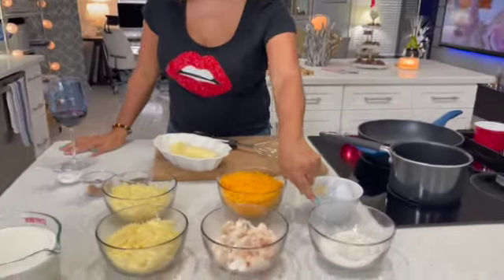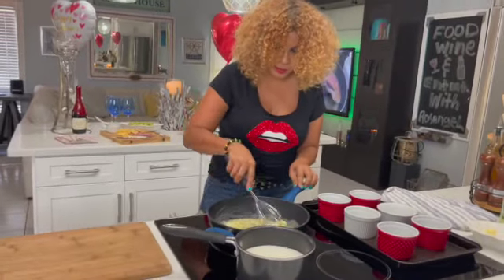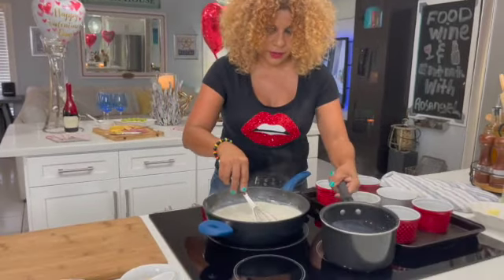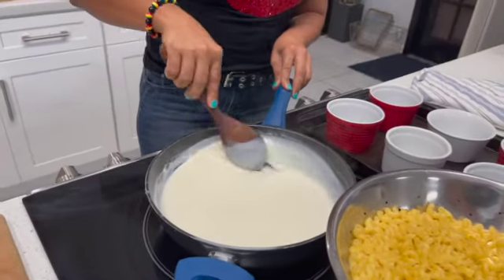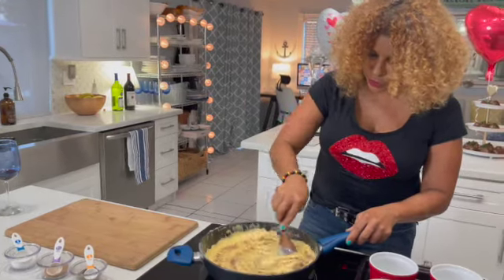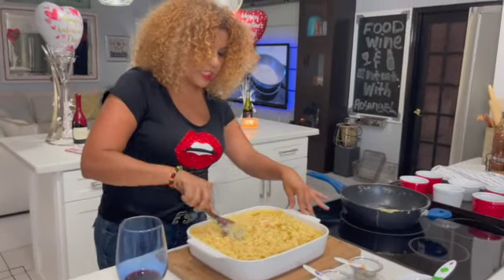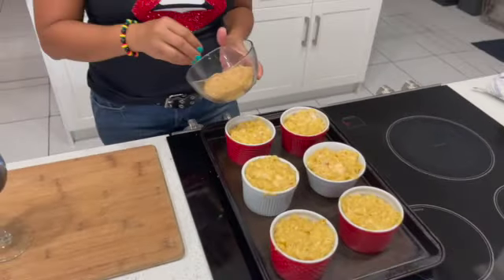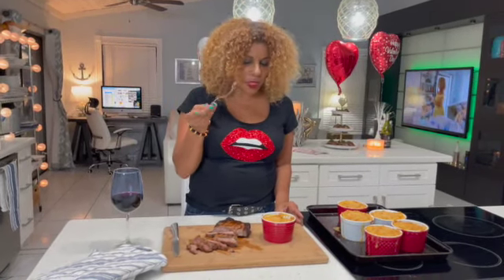Easy Lobster Mac & Cheese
This easy Lobster Mack & Cheese is a crowd pleaser. Here’s a disclaimer, my girls, weren’t to convinced with the nutty flavors of the Nutmeg. So I will definitely skip the Nutmeg next time😉 Enjoy!